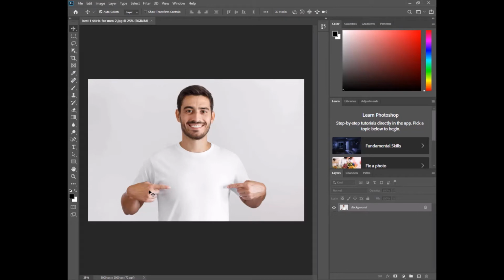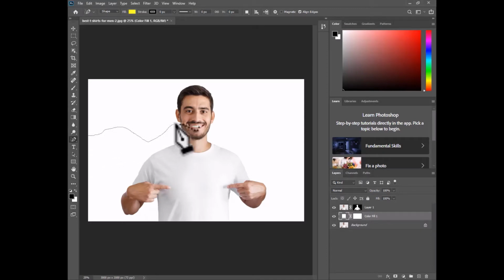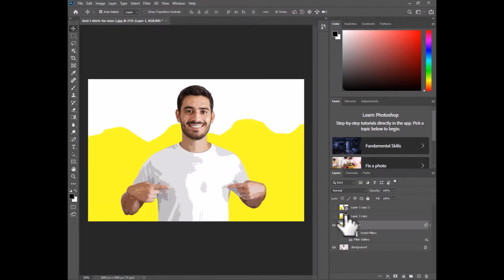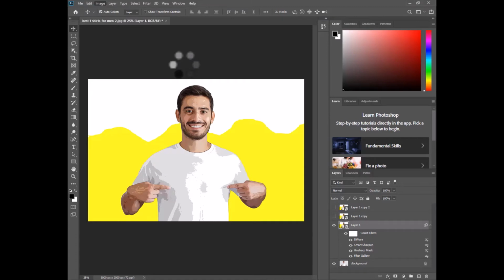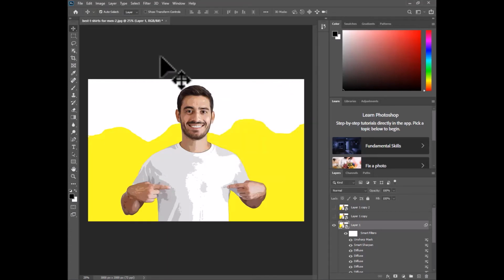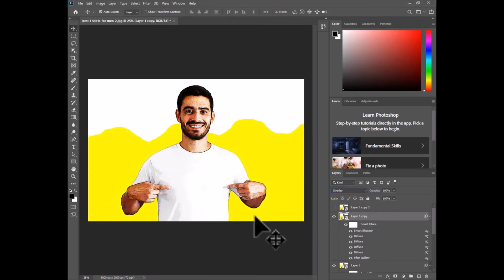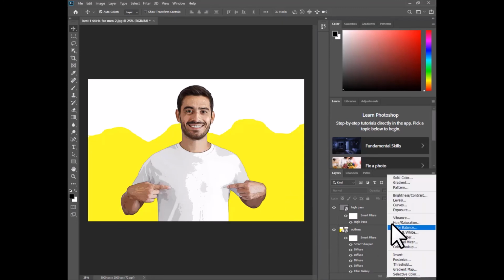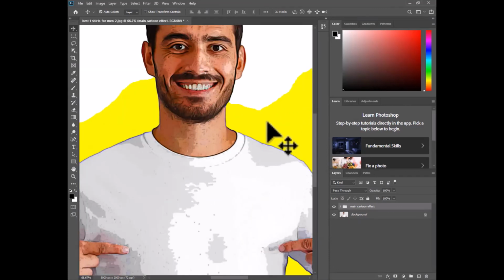how to give cartoon effect to any image in photoshop cc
“All the videos, songs, images, and graphics used in the video belong to me  and  I or this channel  claim right over them.